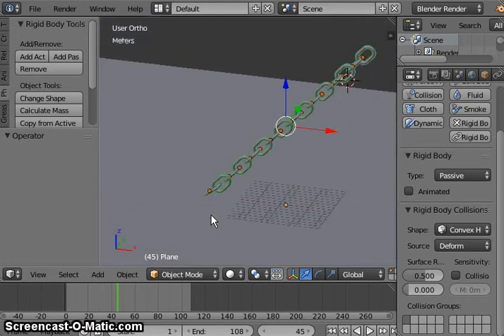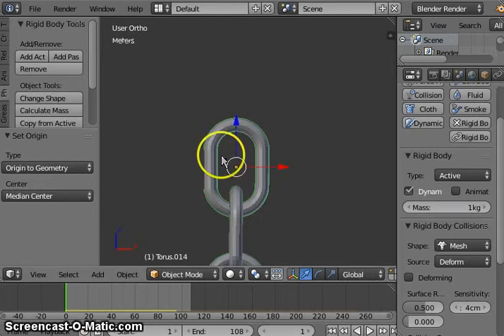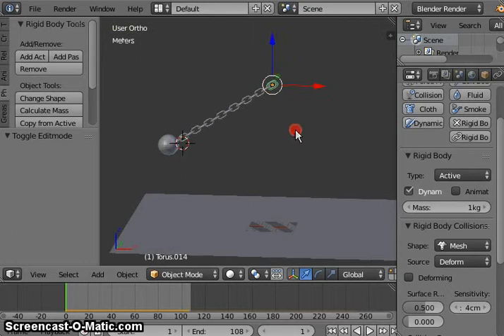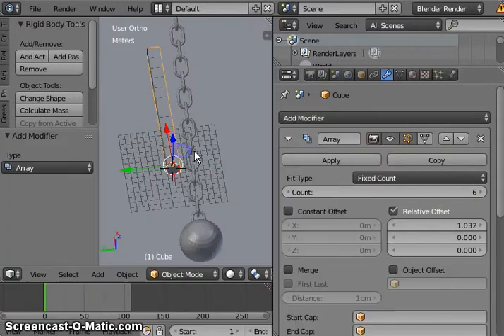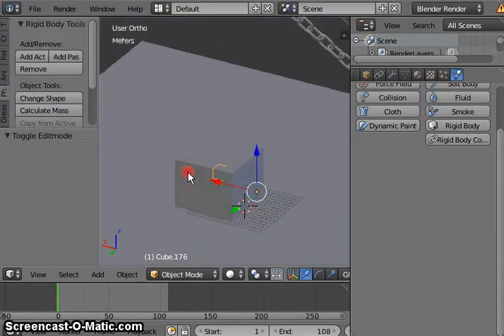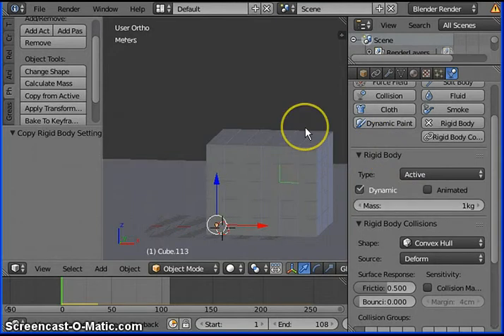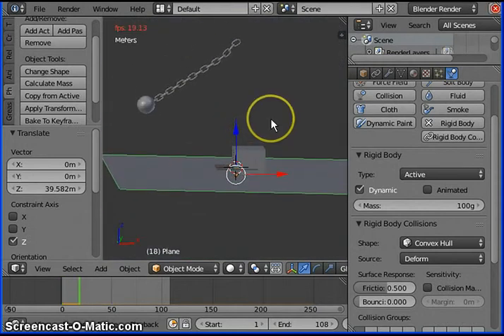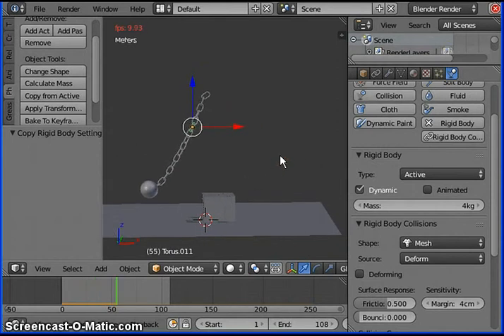Rigid Body Tutorial(Wrecking Ball) Part 2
This is Part 2 of Blender's Rigid Body Tutorial